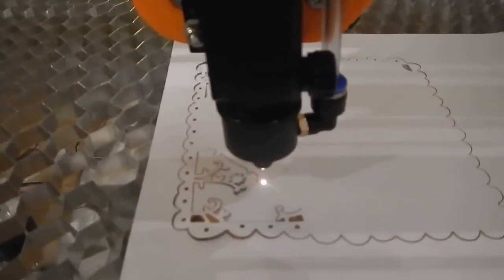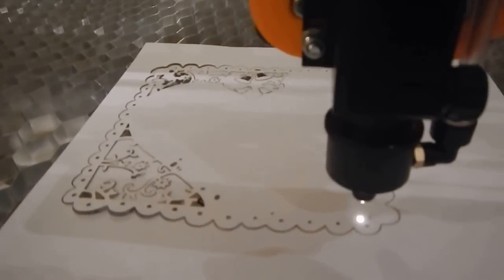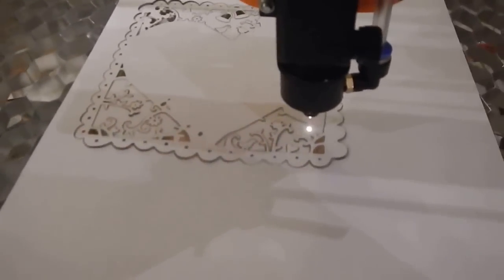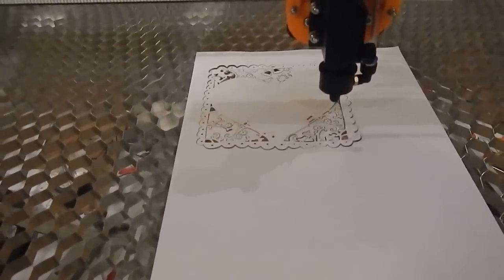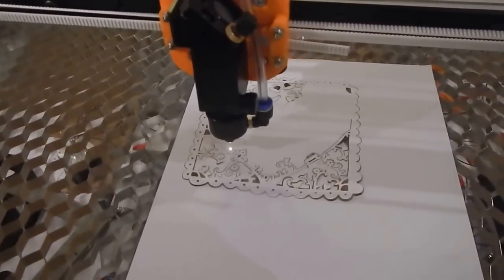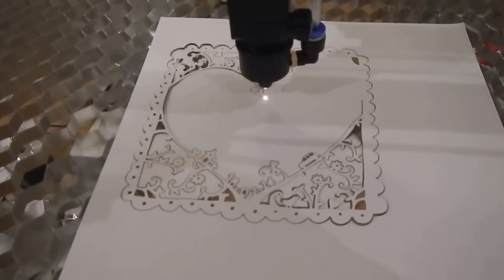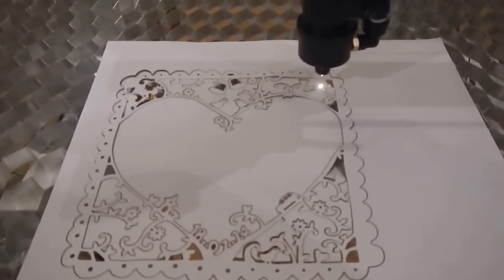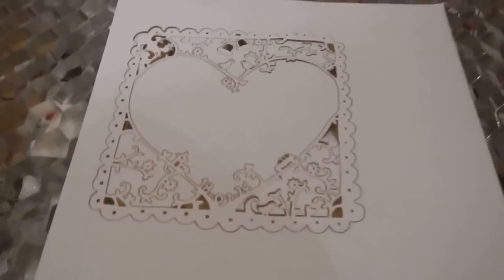axCut Laser Cutter - cracked it! z axes working, honeycomb bed installed - lovely jubbly!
Have finished installing the z-axes drives along with the honeycomb bed, and it has made such a difference.  I've been able to run some test cuts and finely calibrate the focal point (to within 0.1mm).  The host comms also seems to be behaving better (I'm convinced it's my windows laptop causing issues).

So... here's a video of it all working together - and it is working extremely well.  The test cut in the video is based on a friends wedding invite, and has converted into just 2223 lines of gcode - nice and compact thanks to the bezier curves!

The finished cut is very, very good - comparing it to the commercial reference (from same design file) it's as good, if not better (less wobble to the edges).  The low feedrate I've used may also be a contributing factor, but still I'm feeling rather smug.

Still lots to do on the hardware side (enclosure, cable chain for air assist, a rigid trolley), but for now, I think I'll take some time to play with cutting stuff!